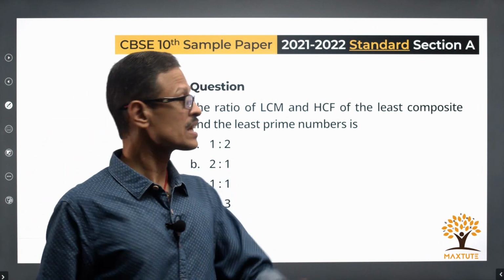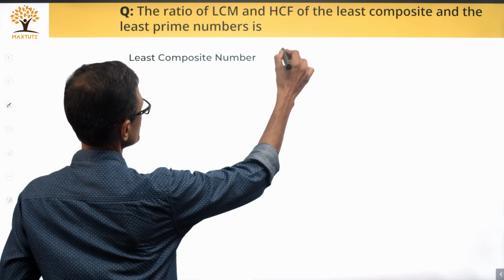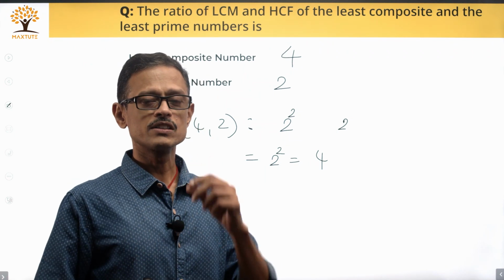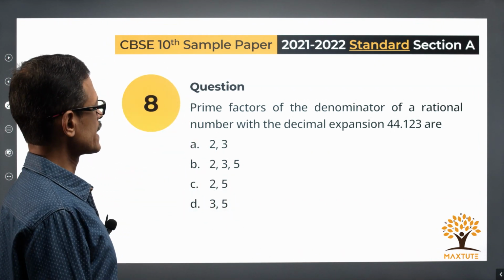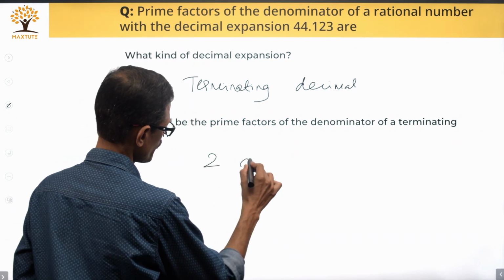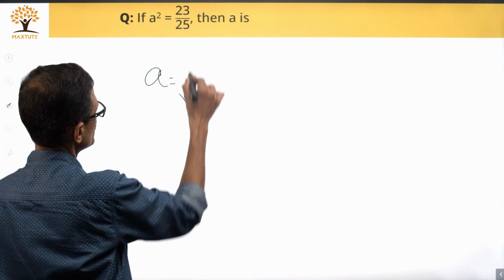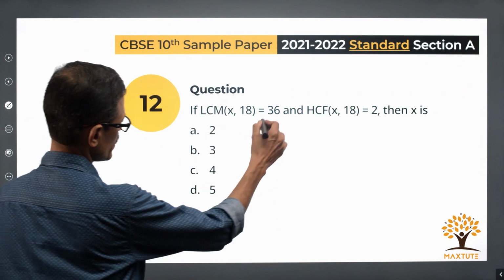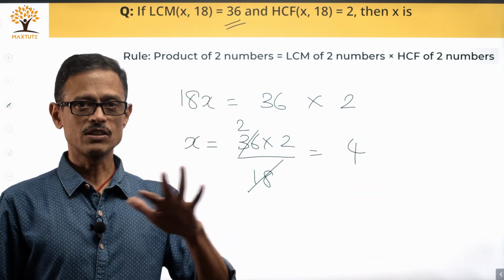Real Numbers Multiple Choice Questions (MCQ) | CBSE Class 10 Sample Paper Standard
CBSE Class 10 Maths | Video solution to 4 multiple choice questions (MCQ) from the chapter Real Numbers. These questions appeared as part of the Standard Sample Paper given by the CBSE Board for Class 10 Term I - AY 21-22. These questions are a part of Section A of the sample question paper.

The questions tested LCM, HCF and the product of two numbers, rational numbers, prime factorization of a rational number and decimal expansion

Question 01:
The ratio of LCM and HCF of the least composite and the least prime numbers is
A. 1 : 2
B. 2 : 1
C. 1 : 1
D. 1 : 3

Question 08:
Prime factors of the denominator of a rational number with the decimal expansion 44.123 are

Question 11:
If a^2 = 23 /25, then a is
A. rational
B. irrational
C. whole number
D. integer

Question 12
If LCM(x, 18) = 36 and HCF(x, 18) = 2, then x is
A. 2
B. 3
C. 4
D. 5

Chapters:
00:00 Introduction
00:30 Question 1
02:13 Question 8
03:28 Question 11
04:17 Question 12
05:21 MAXTUTE's Class 10 Online Math Course